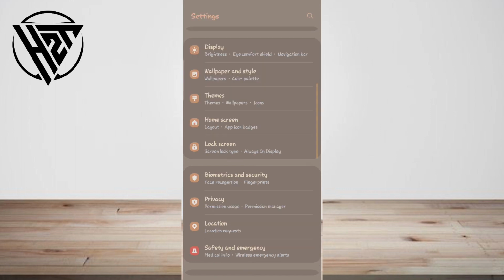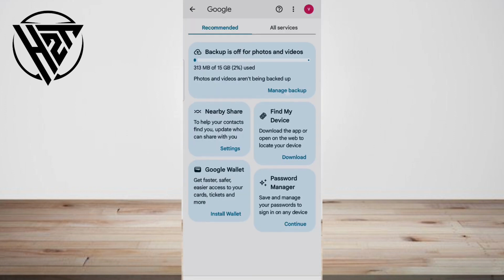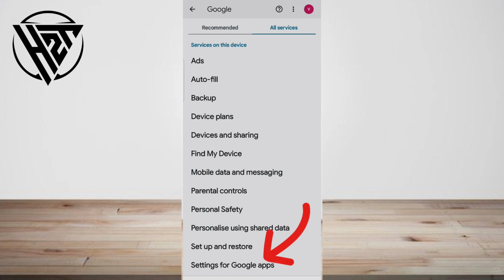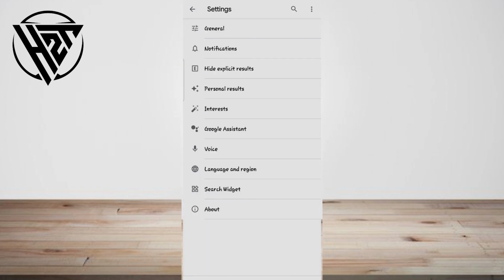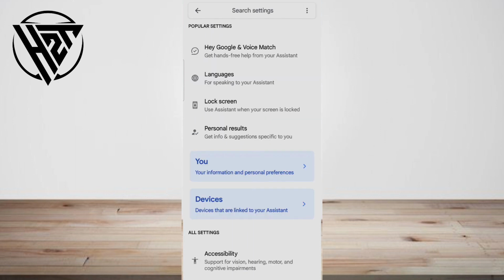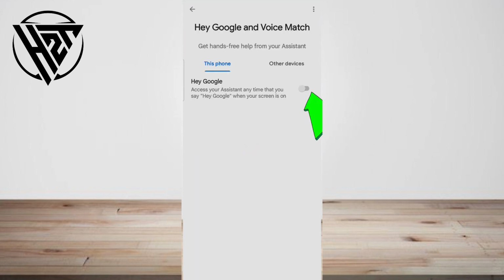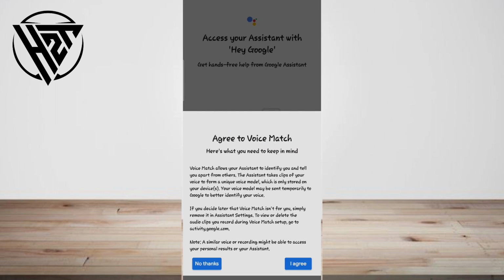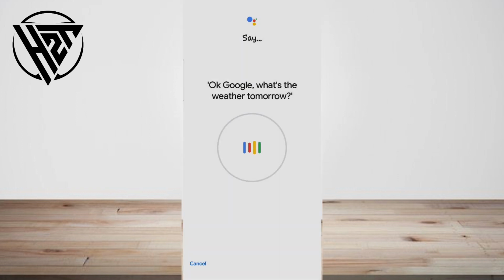How to Use Google Assistant on Android: Voice Commands Made Easy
In this video tutorial, we'll show you How to Use Google Assistant on Android: Voice Commands Made Easy." Learn about the capabilities of Google Assistant and why it's an essential tool for Android users, Discover how to activate Google Assistant on your Android device using voice commands or gestures.